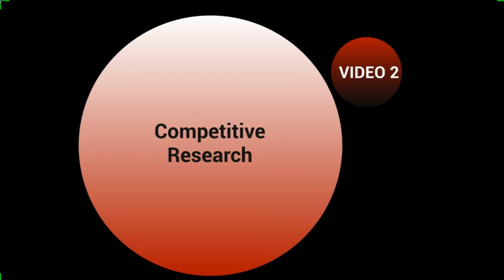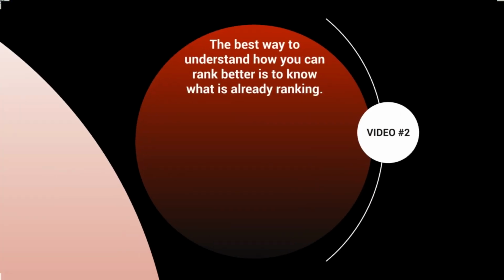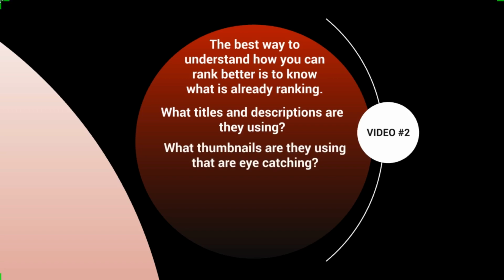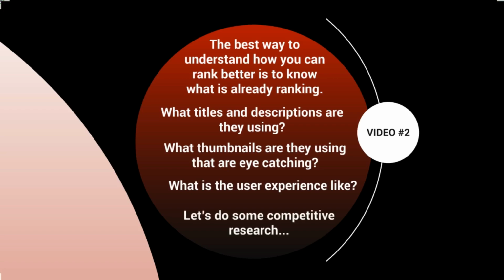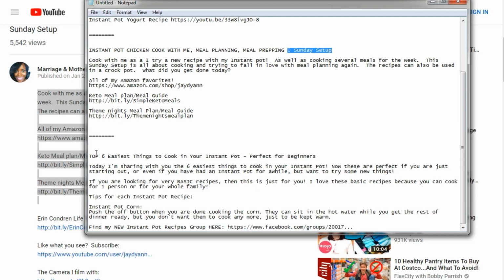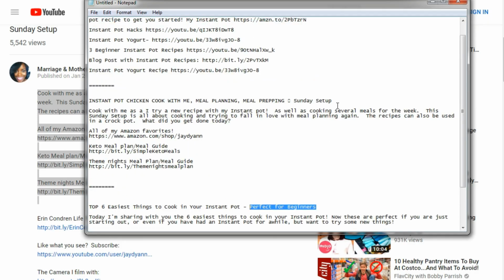Crush Your Competition with YouTube SEO: The Ultimate Guide to Competitive Research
Are you struggling to get your YouTube videos noticed? Do you want to increase your visibility and attract more viewers to your channel? If so, you need to master the art of YouTube SEO and competitive research.

In this in-depth guide, we'll take you through everything you need to know about YouTube SEO and how to analyze your competition. You'll learn how to identify the keywords your audience is searching for, and how to optimize your videos to rank higher in search results.

But it doesn't stop there. We'll also show you how to use competitive research to your advantage. By analyzing what's working for your competitors, you'll be able to find gaps in the market and create content that's more engaging and relevant to your audience.

With practical tips and strategies that you can start implementing today, this ultimate guide to YouTube SEO and competitive research will help you stand out from the crowd and crush your competition. Whether you're a beginner or an experienced YouTuber, this video is a must-watch for anyone serious about growing their channel and reaching a wider audience.